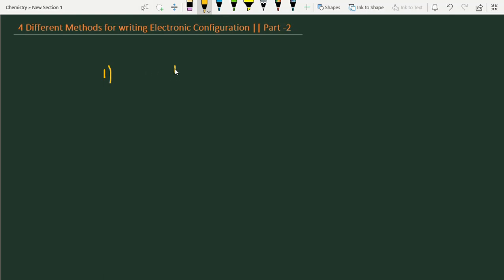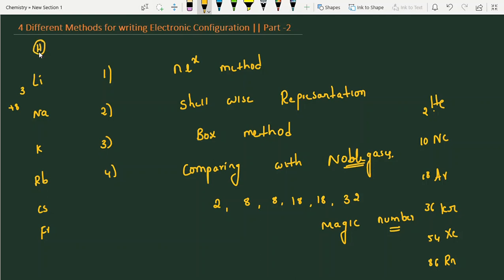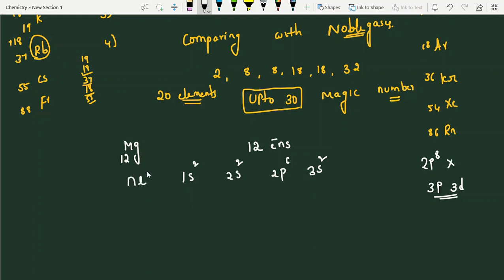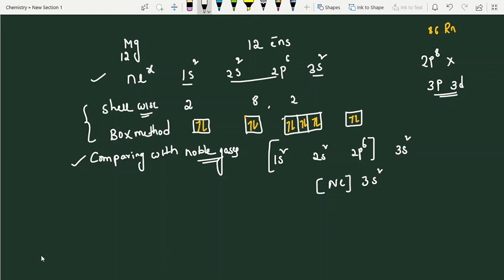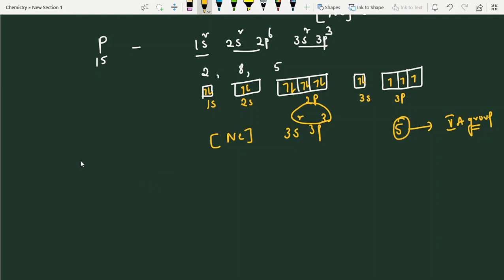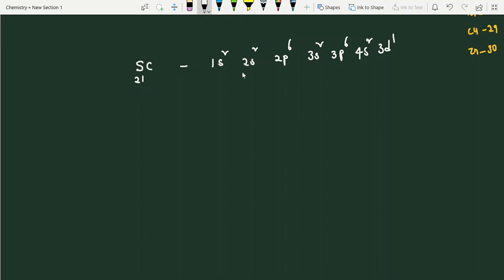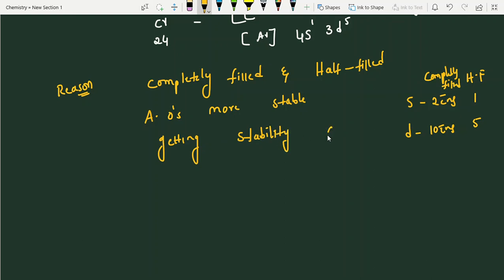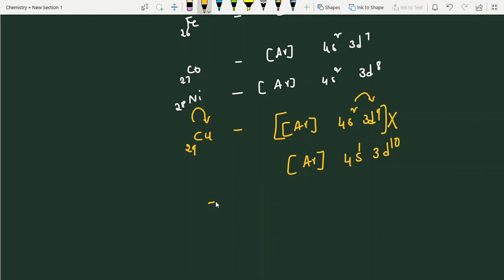Different Methods for writing Electronic Configuration Part -2 | Class 11